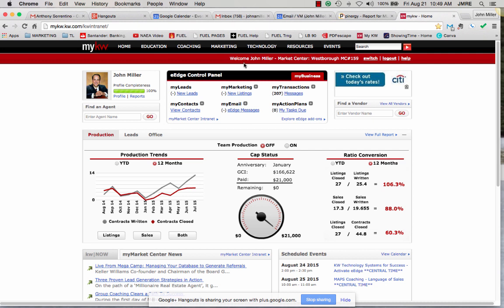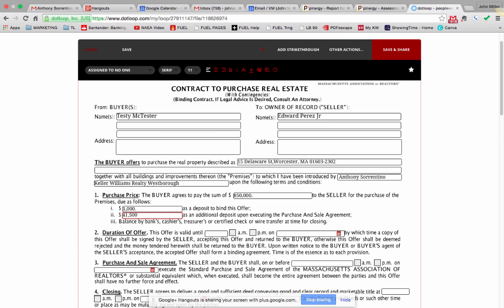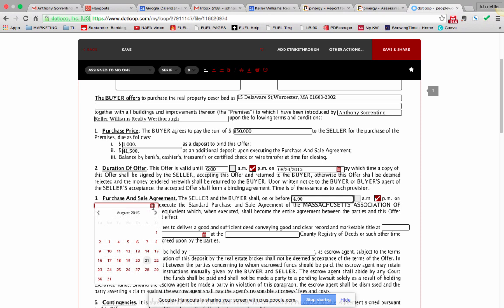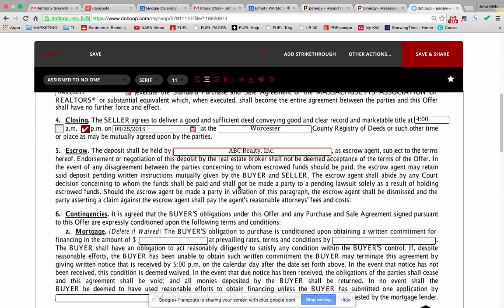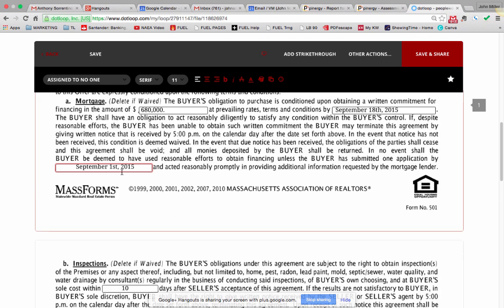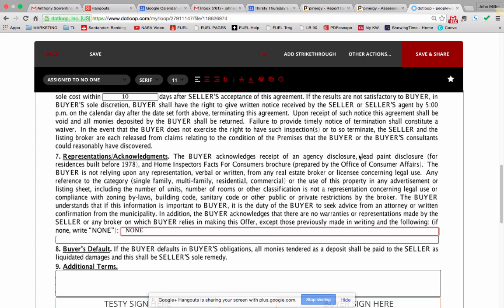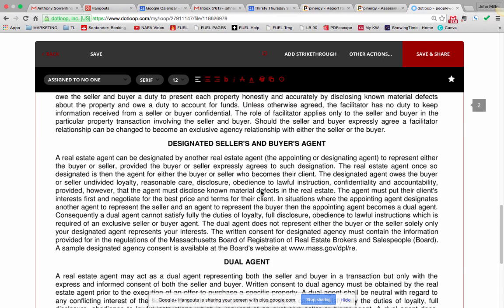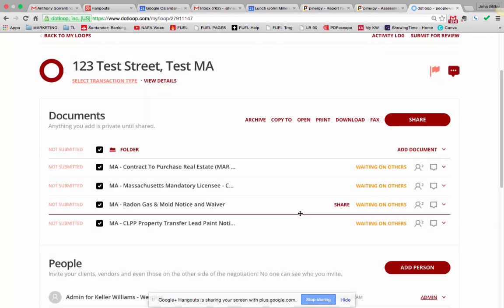Writing An Offer